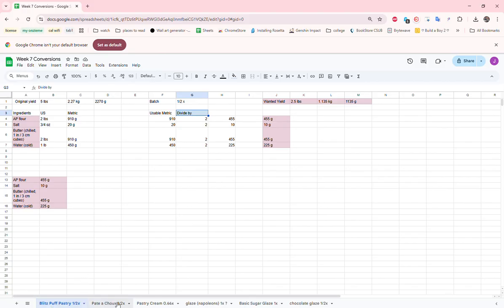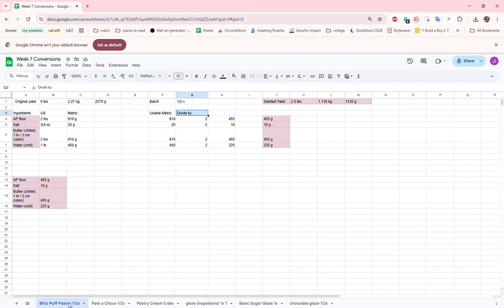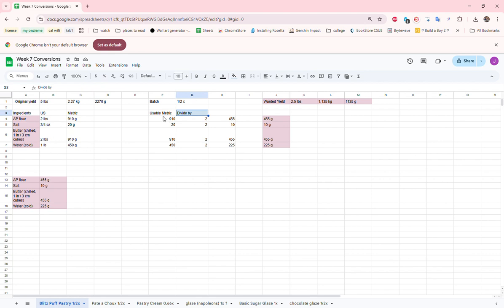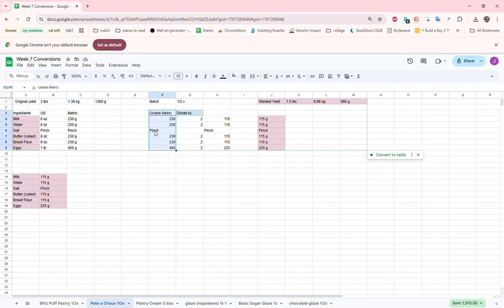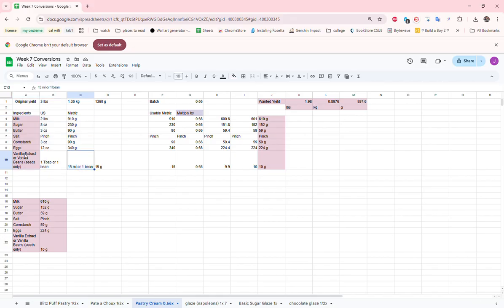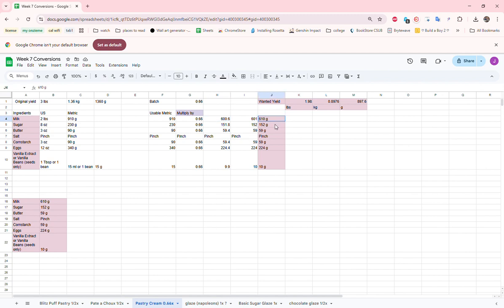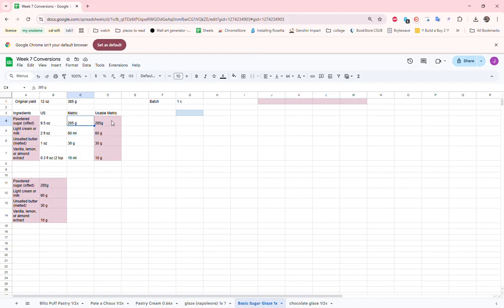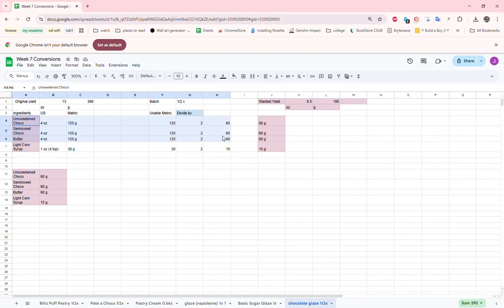Week 7 Conversions Google Sheets Google Chrome 2025 03 01 18 32 36